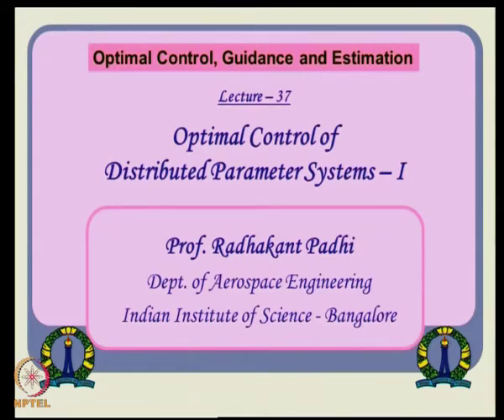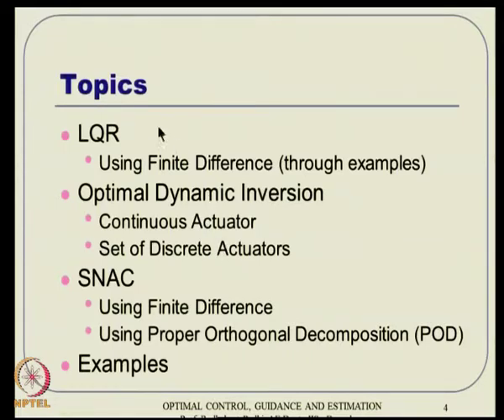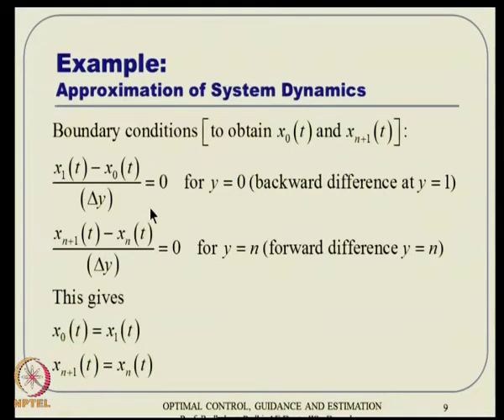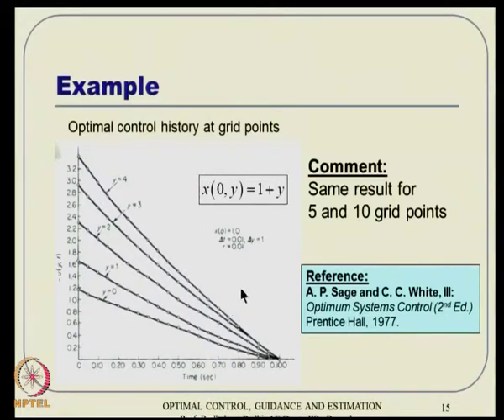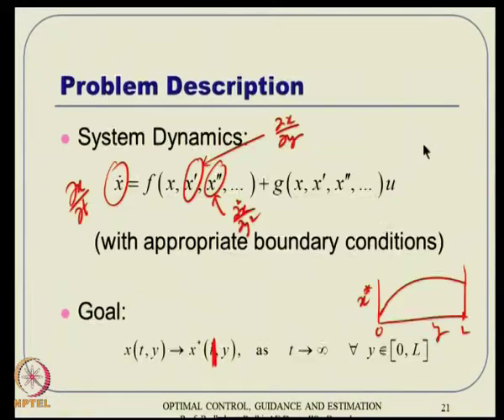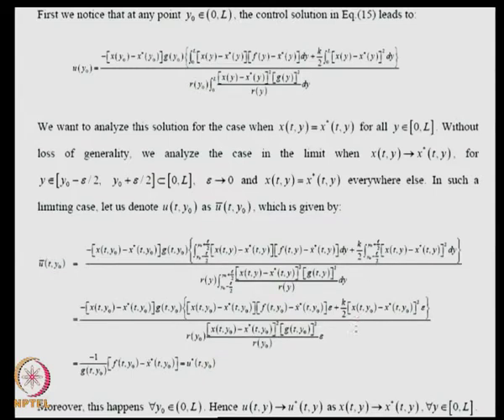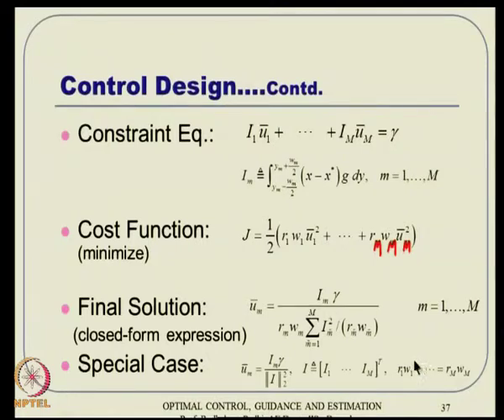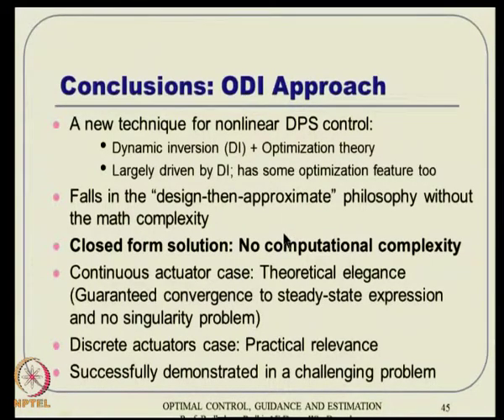Mod-16 Lec-37 Optimal Control of Distributed Parameter Systems -- I